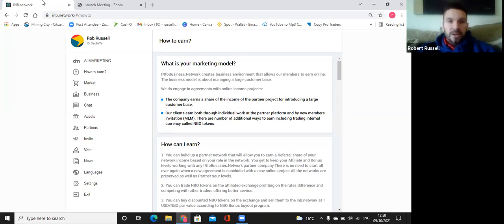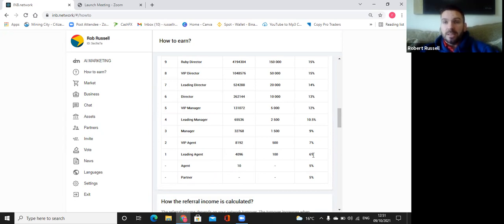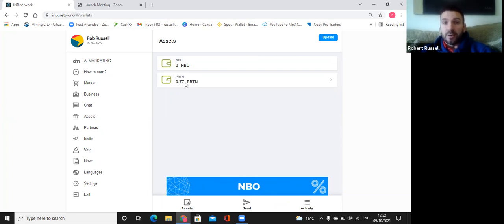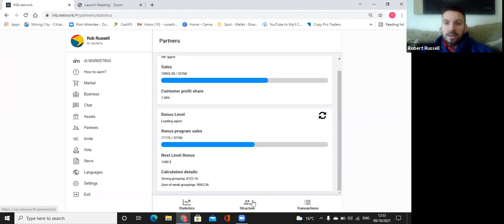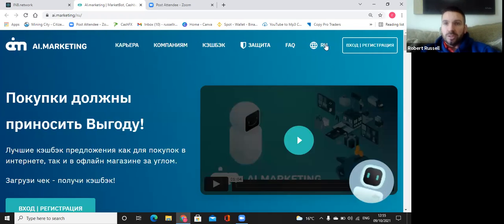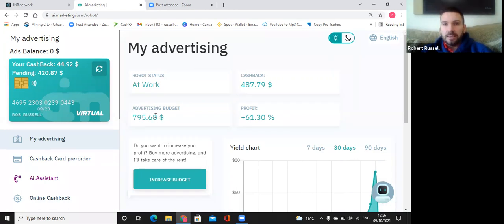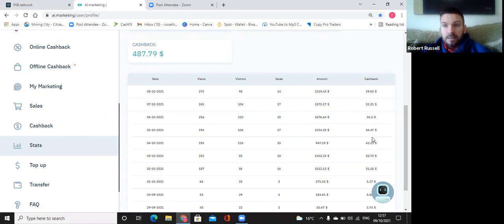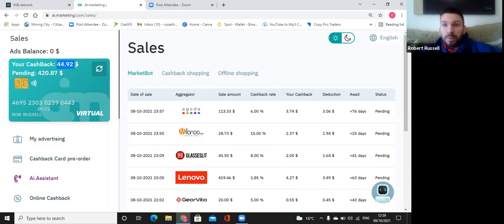Brief overview of INB and Ai Marketing in this short video clip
short video explaining INB and AI MARKETING AND HOW THEY WORK